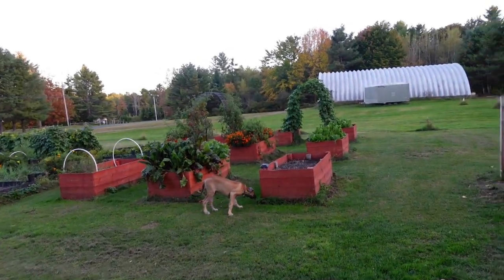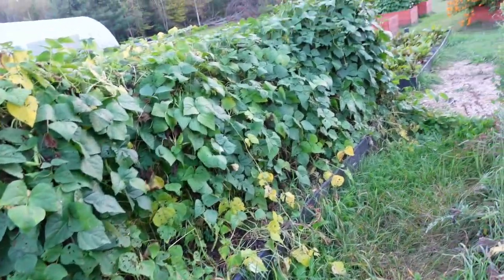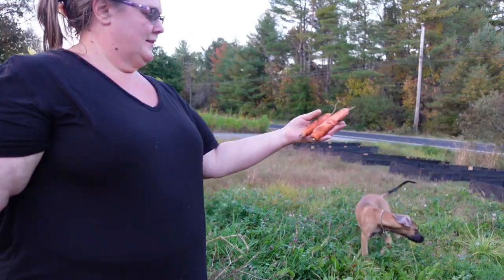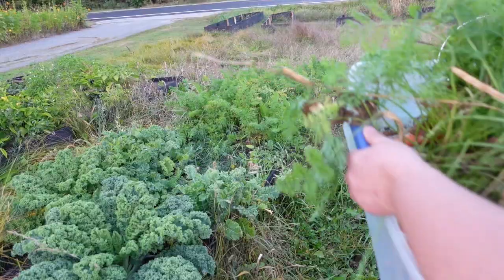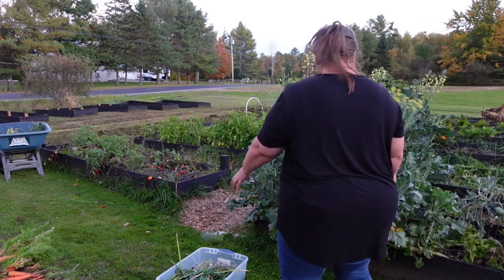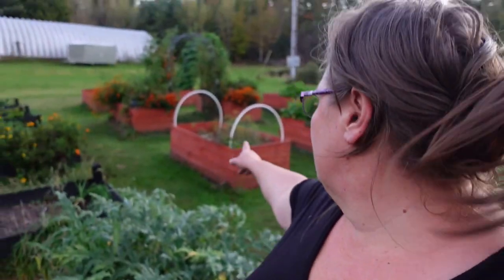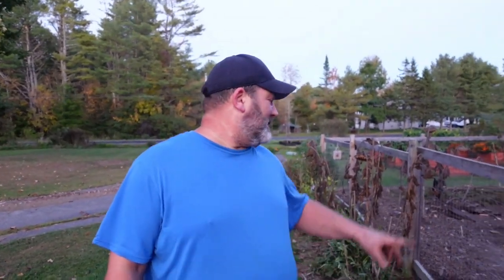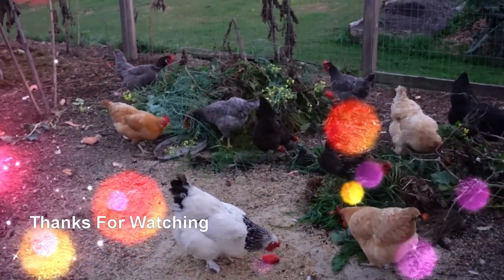TEARING DOWN THE GARDEN!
Harvesting some thing and tearing down others and beginning the process for preparations for winter in Maine! homesteading gardening finishstrong chickens solvingmysteries @theconetasselhomestead2679